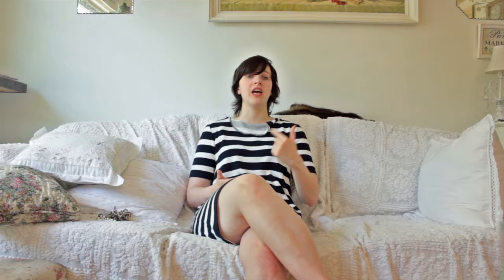Sofa Tea Time Vlog #3: the things I hate about working in retail 2/3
[ image description: Maddy a young white woman in a black and white stripped dress is sitting crossed legged on a sofa]

Another Sofa tea time Vlog about our personal pet peeves working in retail!